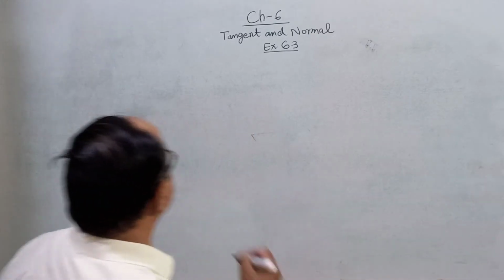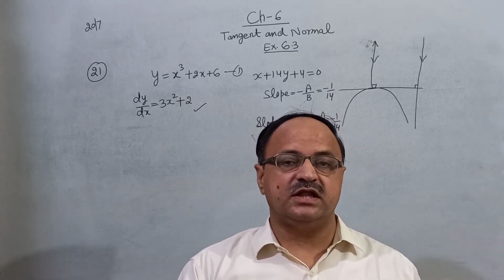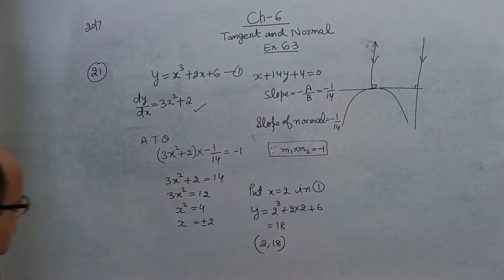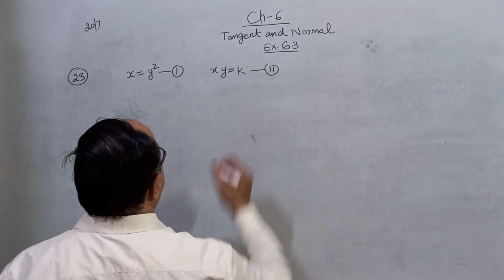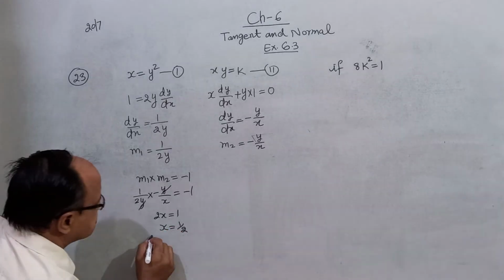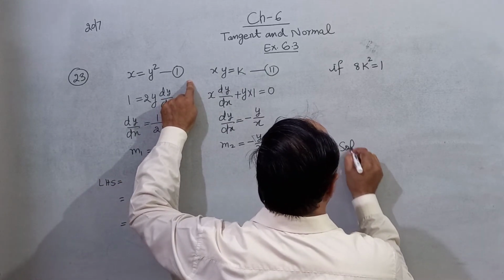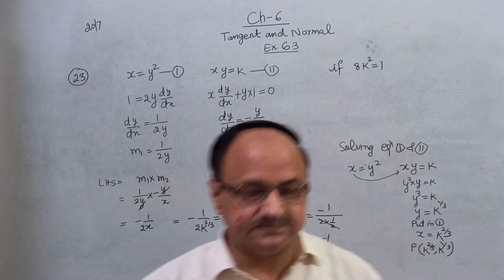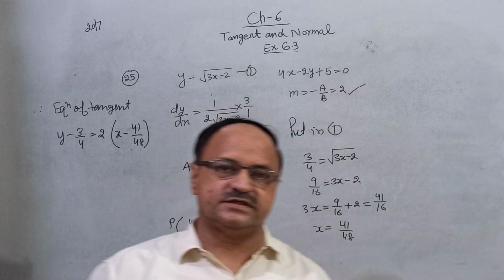APPLICATION OF DERIVATIVES/CH-6/PART-5/CLASS-XII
In this video we discuss about topic Tangent and Normal Ch-6 Ex-6.3   Class-XII